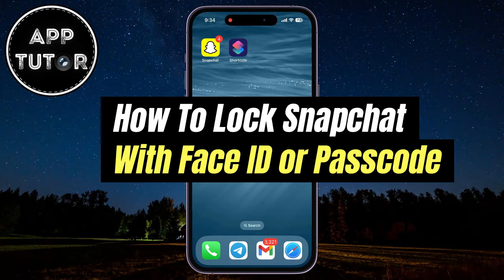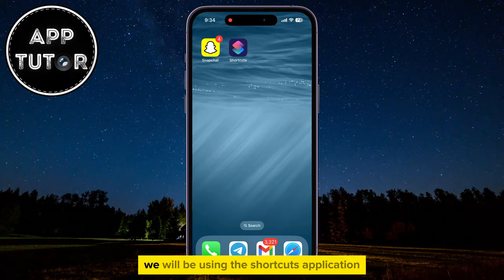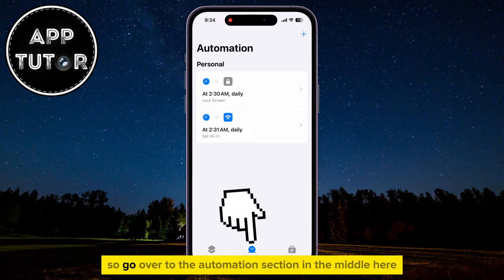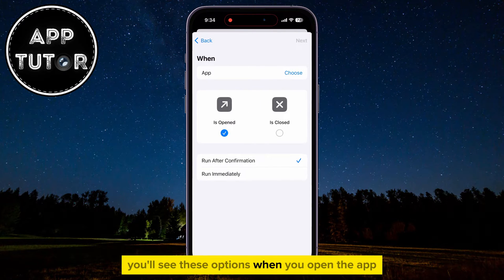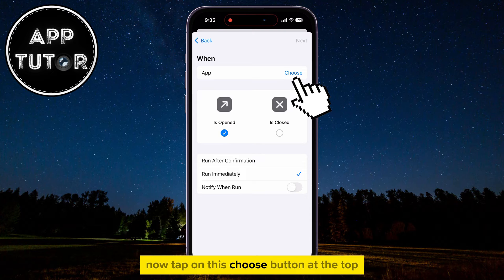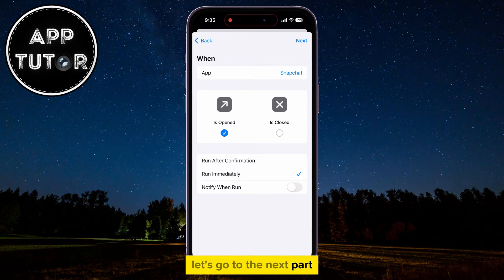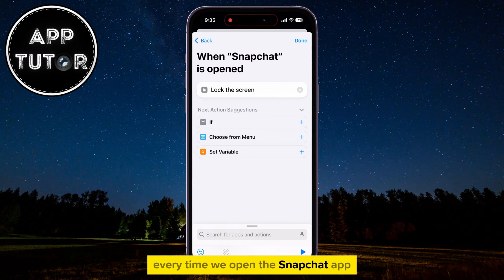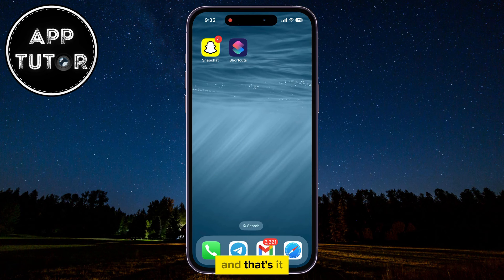How to Lock Snapchat With Face ID or Passcode (iPhone 15, 15 Pro, 14, 13, 12, 11)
Learn how to lock your Snapchat app using Face ID or a secure password, adding an extra layer of security to your personal moments.